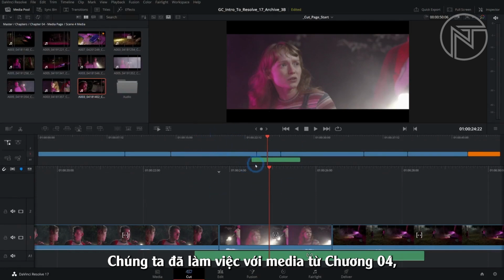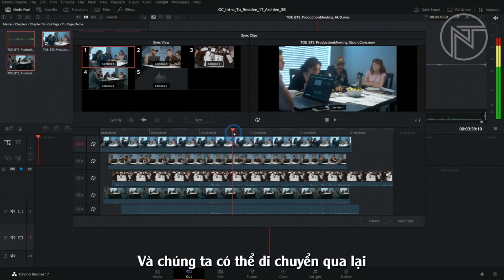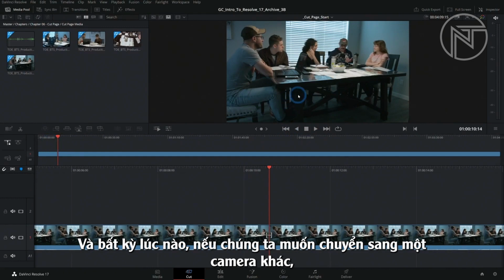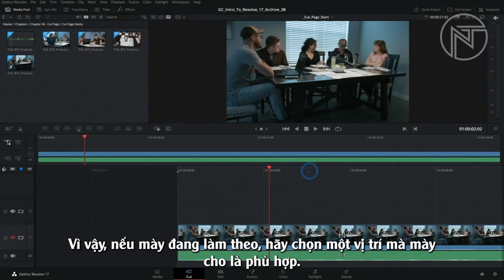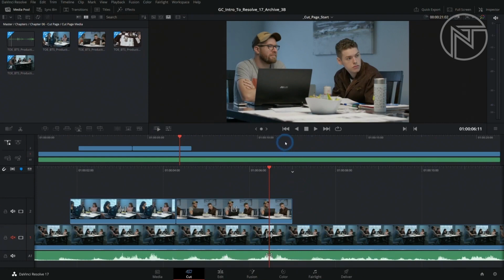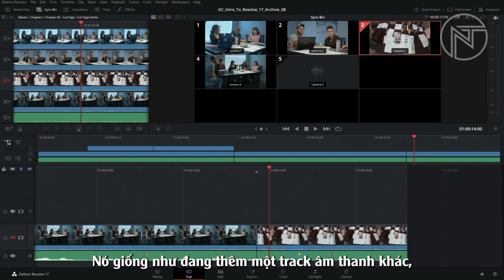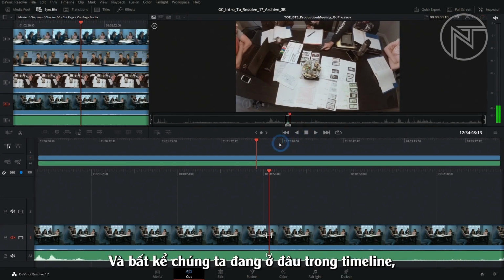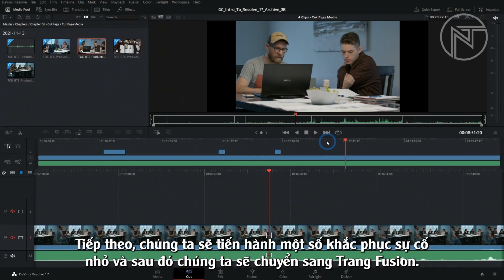Lesson 3B The Cut Page Multicam Editing Full Vietsub